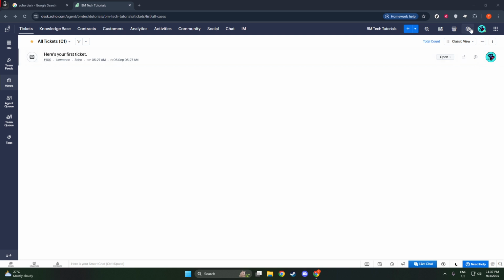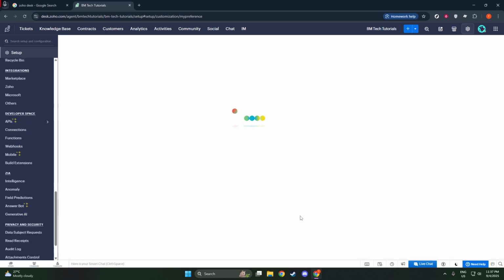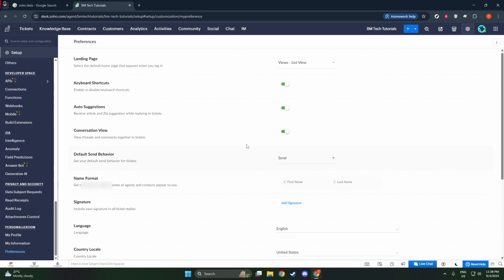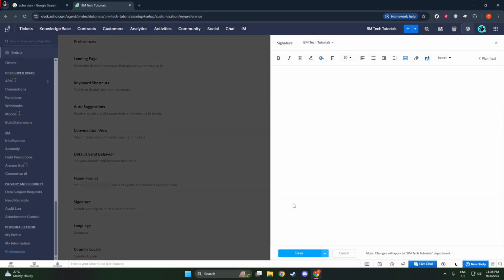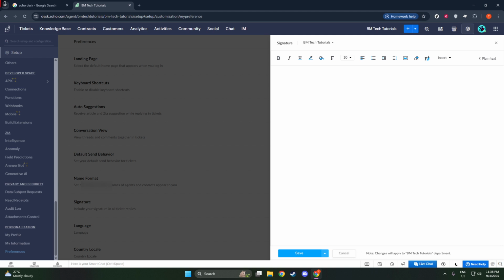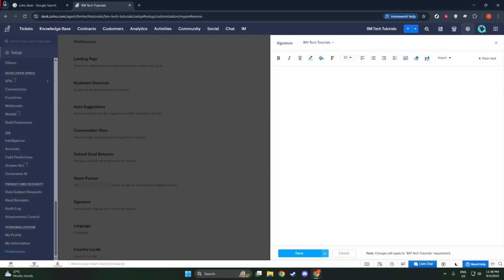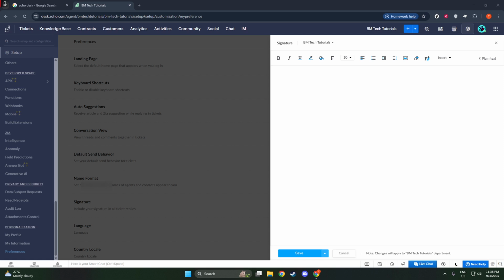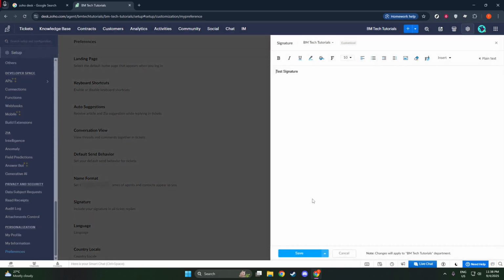How to Add Signature in Zoho Desk [2026 Full Guide]